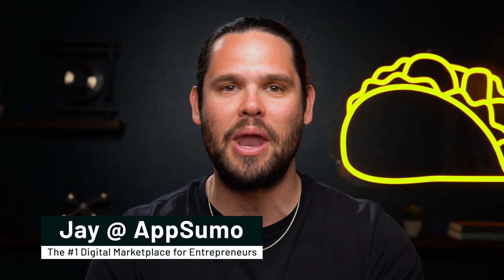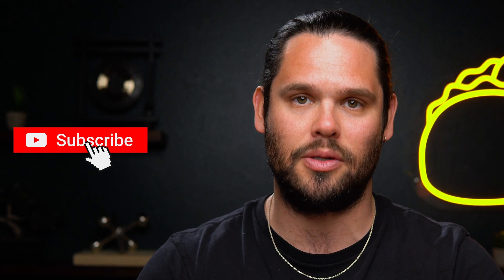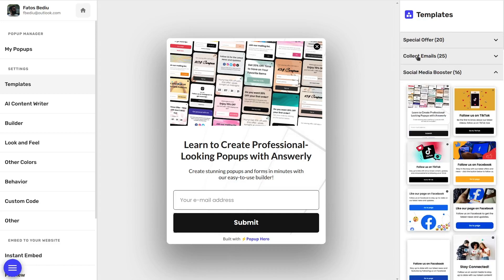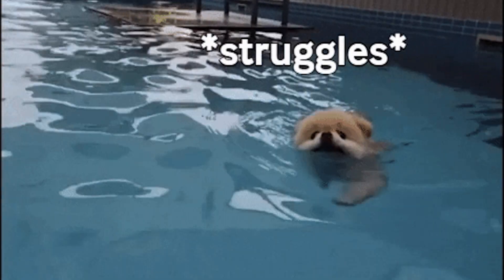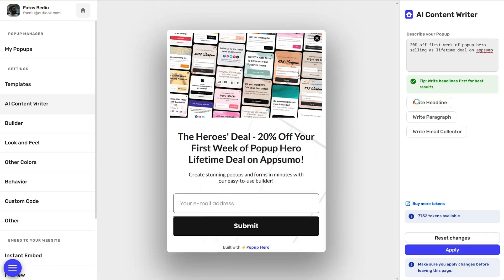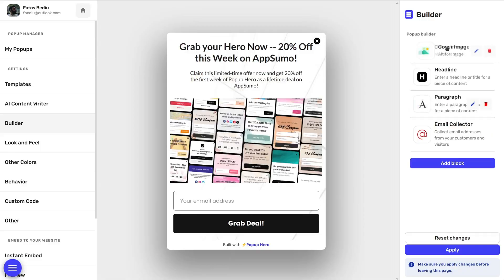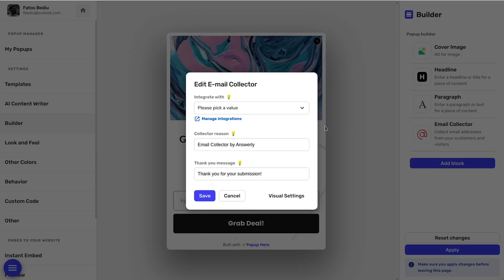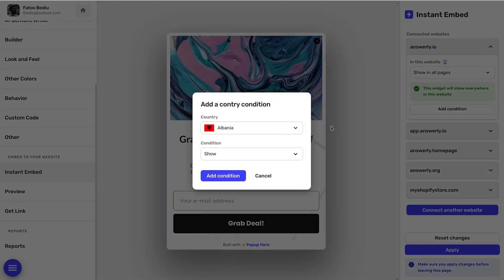The Easiest Way to Build Conditional Pop-ups | Popup Hero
Popup Hero is a drag-and-drop pop-up builder that creates custom, branded pop-ups with advanced targeting options.

You don’t have much control over what visitors pay attention to on your website. ("Turns out they're not loving Blingee GIFs like they used to." )

If only you could build engaging pop-ups that target the right visitors at the right time, all without writing a single line of code.

Get it done with Popup Hero.